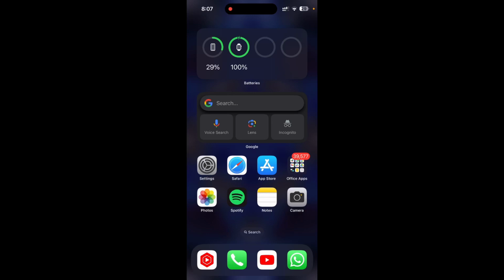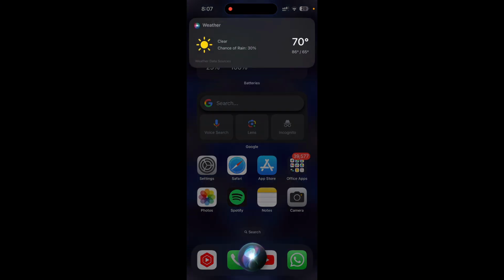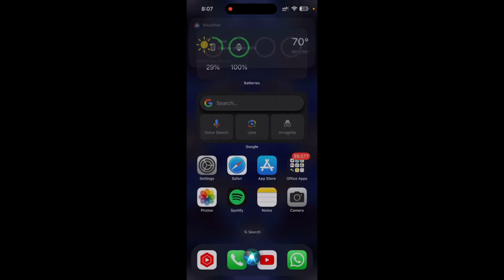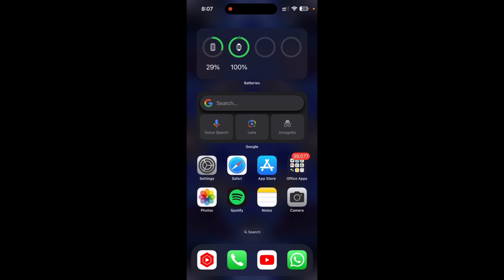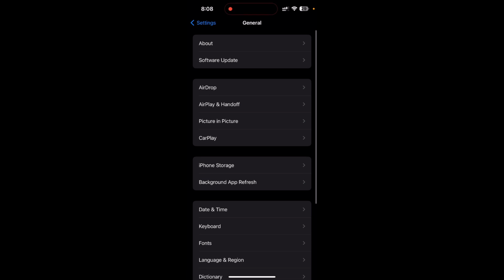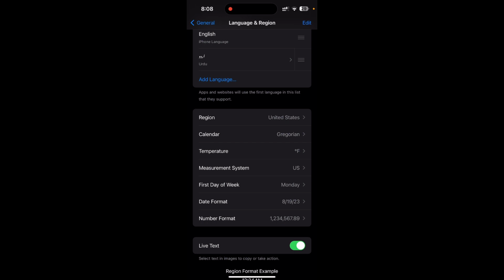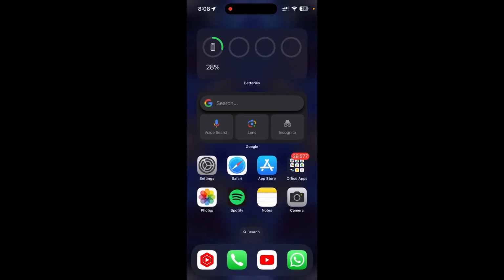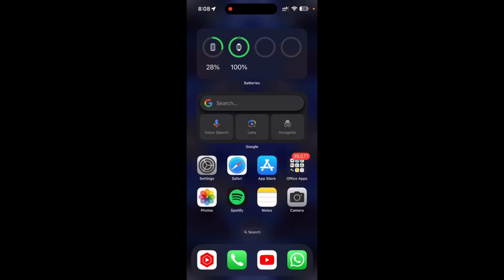How to Change Temperature Unit on Siri from Fahrenheit or Celsius on iPhone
In this tutorial, we’ll show you how to customize Siri’s temperature unit preference on your iPhone.

Whether you prefer the Fahrenheit scale or want to switch to Celsius, we’ve got you covered. With just a few simple steps, you can ensure Siri provides weather updates in the unit that suits you best.

Watch this video to master this handy Siri feature and personalize your iPhone experience today!

Topics Covered in this video:

       1. iPhone
 2. Siri
 3. Temperature Unit
 4. Fahrenheit
 5. Celsius
 6. iPhone Tips
 7. iOS
 8. Customize Siri
 9. Weather Updates
 10. iPhone Tutorials
 11. Personalization
 12. Tech Tutorial
 13. iPhone Hacks
 14. Siri Voice Assistant
 15. Weather Preferences
 16. iPhone Settings
 17. Siri Commands
 18. iPhone How-To
 19. Change Siri Settings
 20. Apple iOS